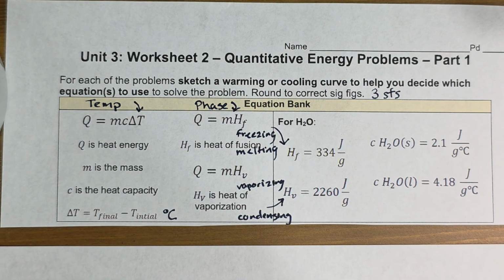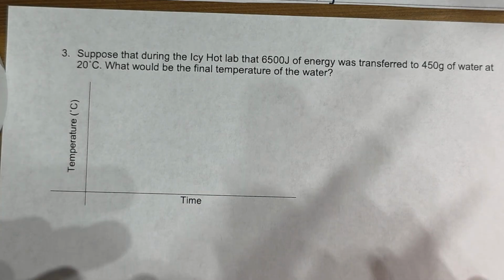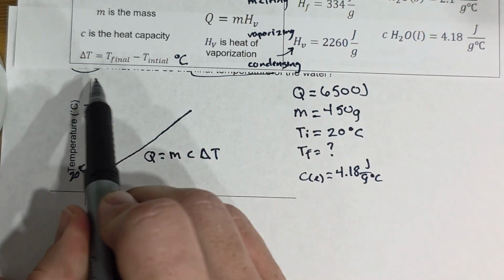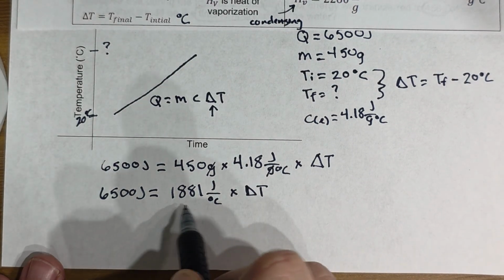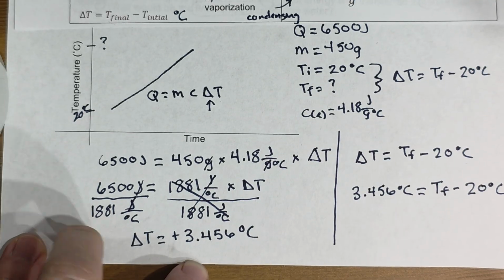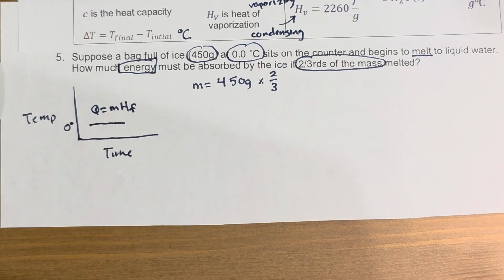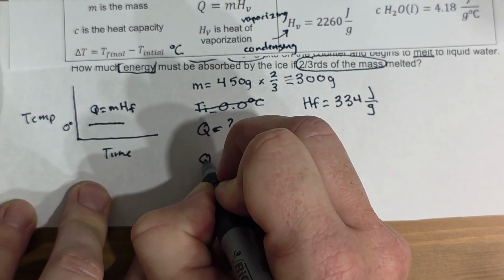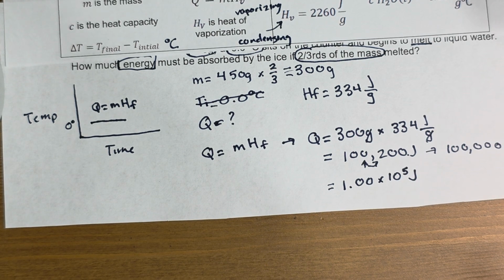Quantitative Energy Problems Part 1 - #3 and #5